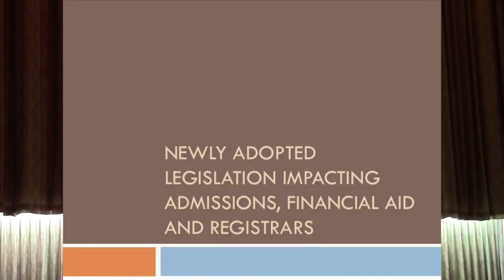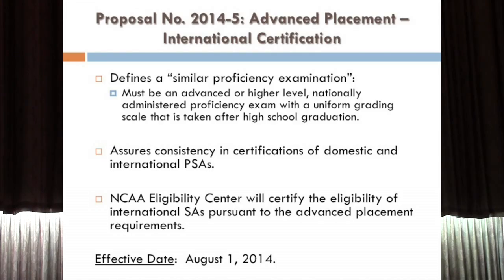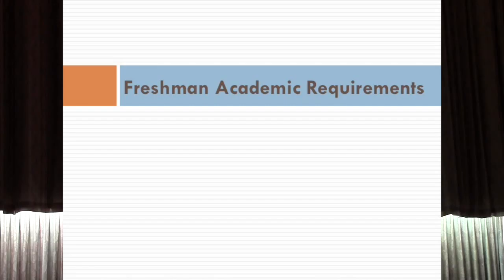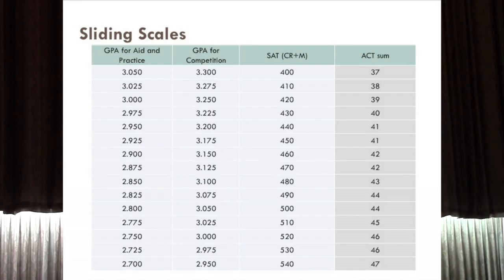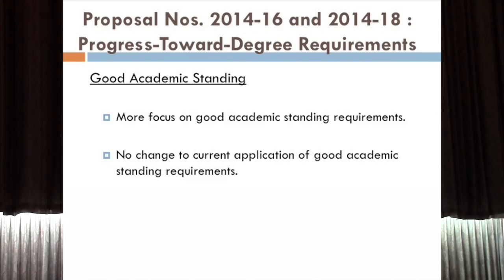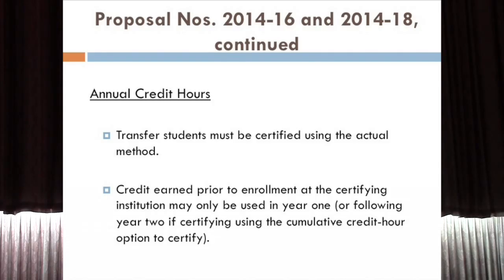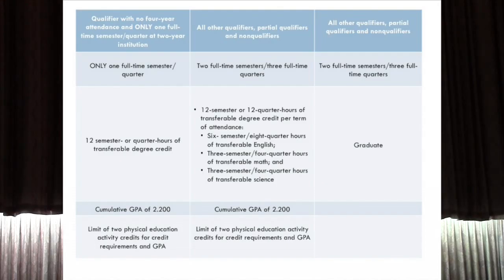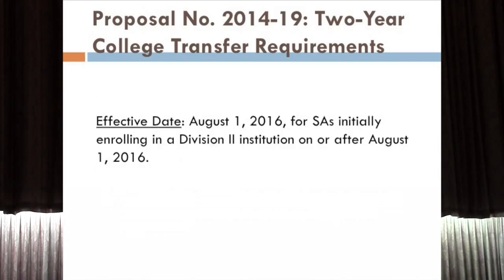PSAC Compliance Seminar: New Legislation